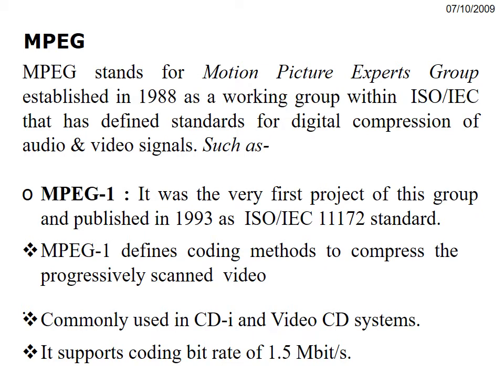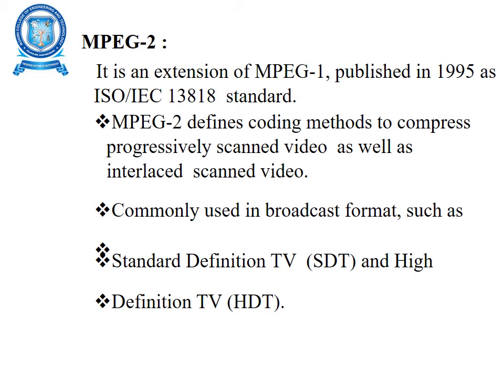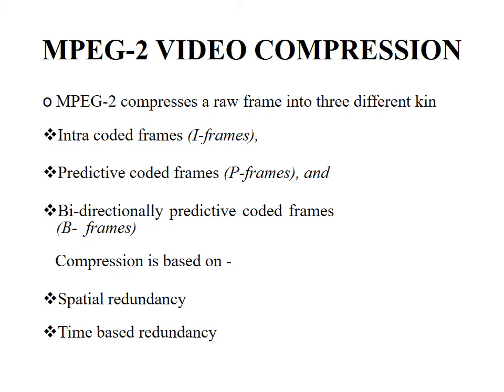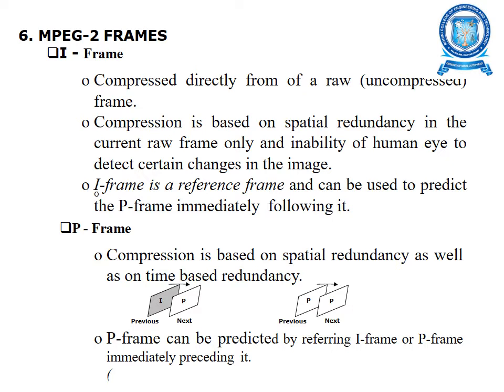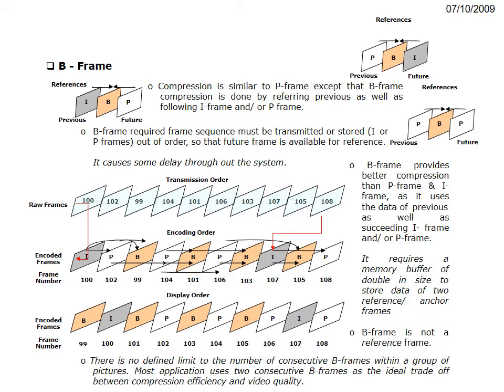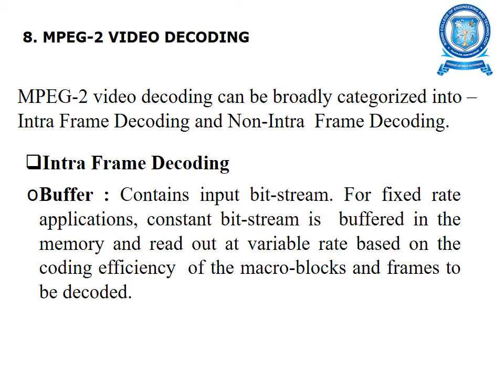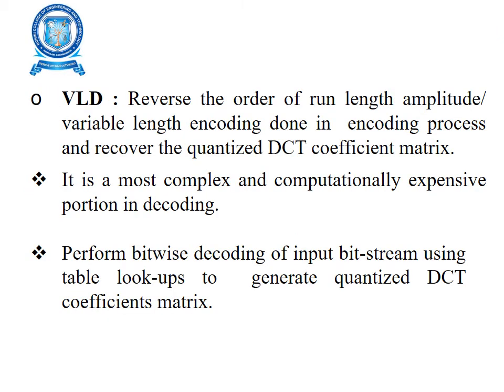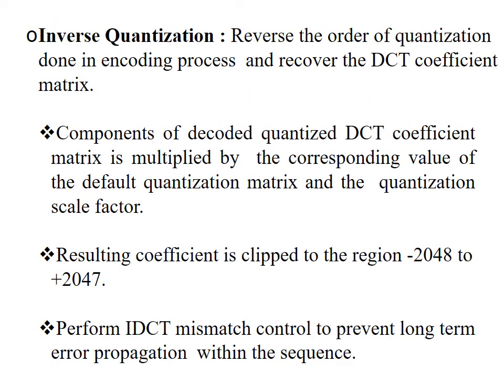MPEG- Digital Image Processing